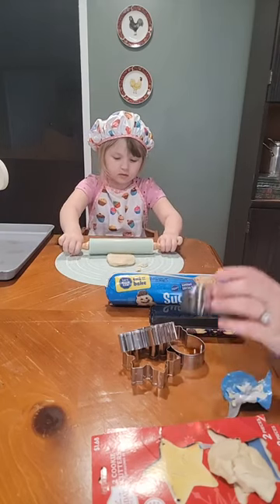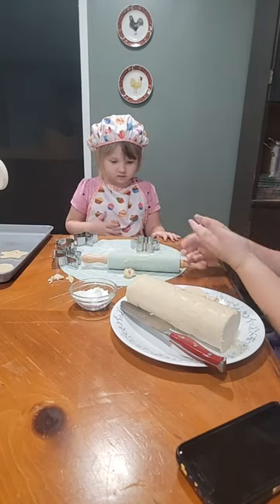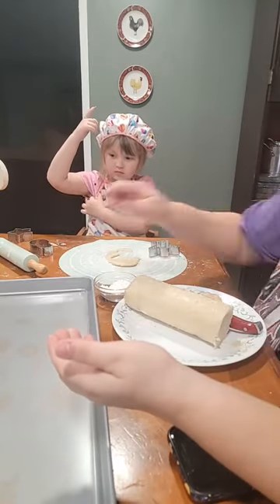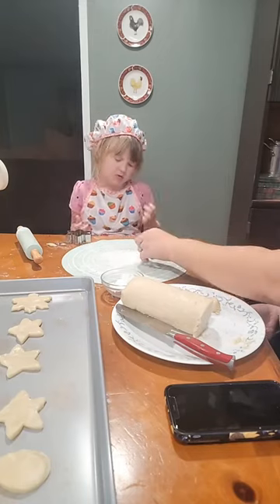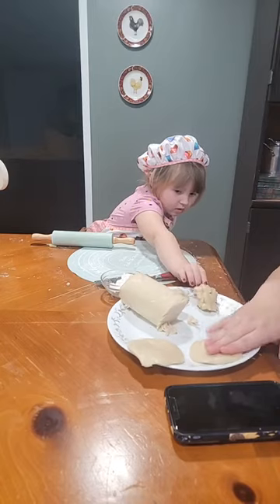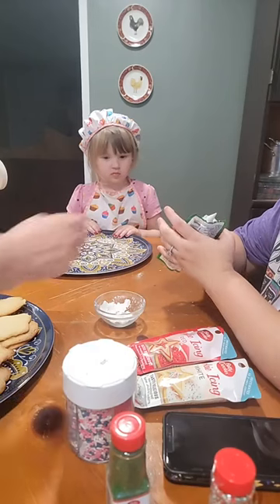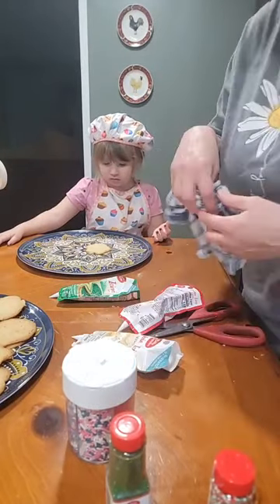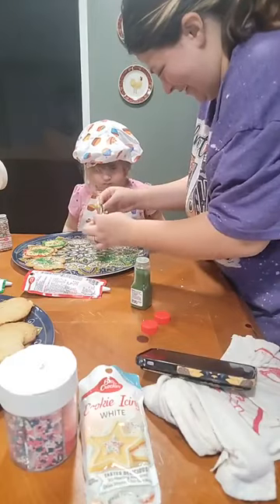Chef Harmony makes Cookies